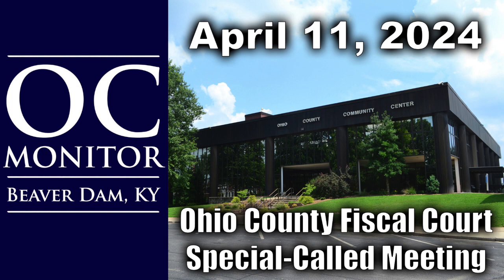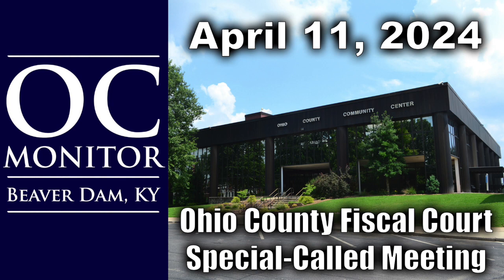4-11-24 Ohio County Fiscal Court Special-Called Meeting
The Ohio County Fiscal Court held a special-called meeting Thursday, April 11, 2024, at the Community Center in Hartford, Ky. 4-11-24